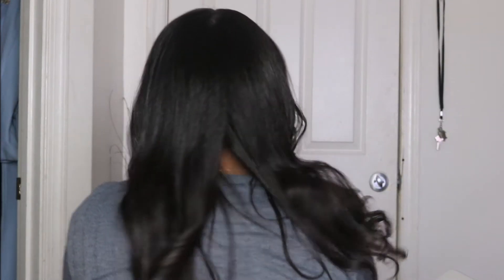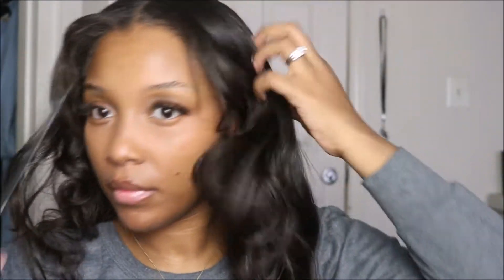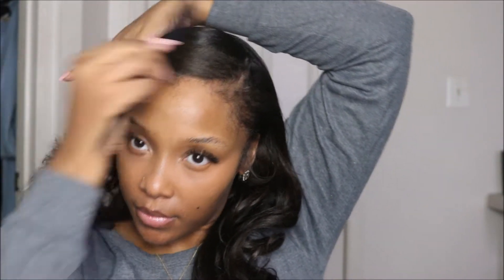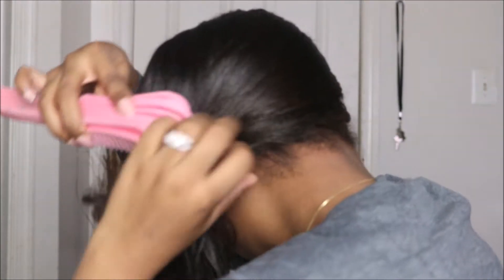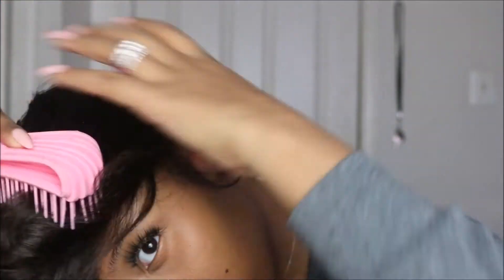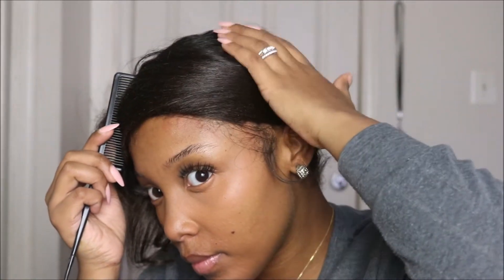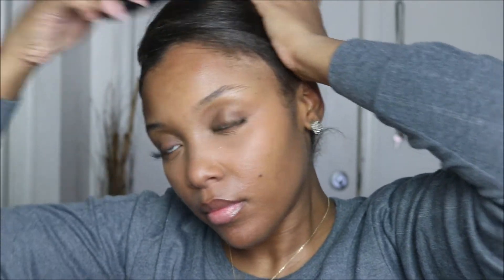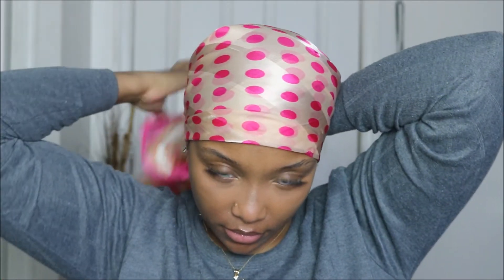How To Wrap Your Hair | 2022 Night Time Routine for Straight hair /Silk Press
This is my updated 2022 night time routine which allows me to get the most out of my hair when it's straight! I'll show you how to wrap your hair with a scarf. With this method of wrapping your hair, you don't have to apply any more heat with styling tools. which means No heat Damage, Shake and Go!

BE MY NEW SUBBIE! :)